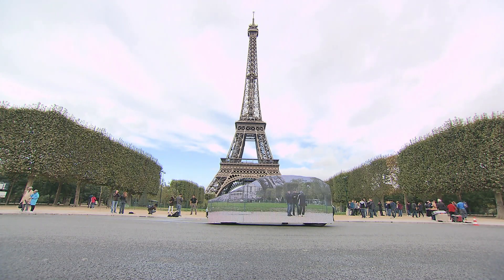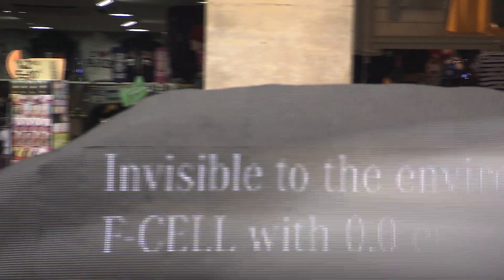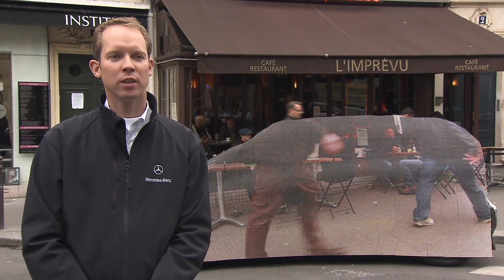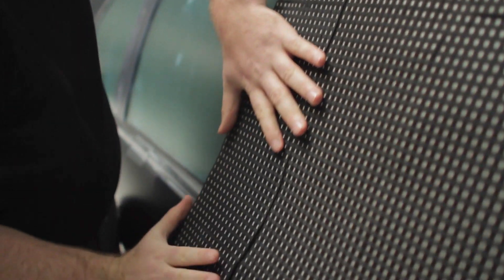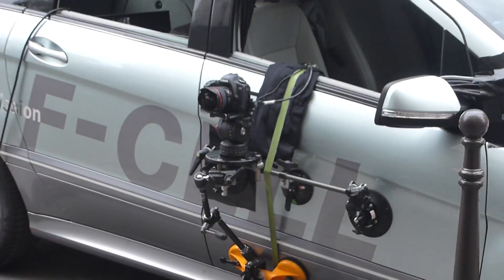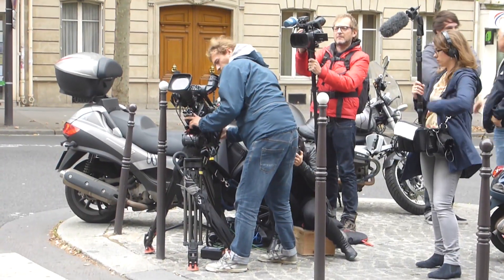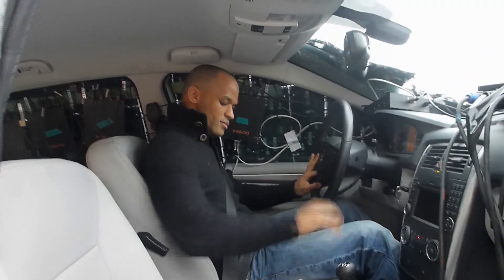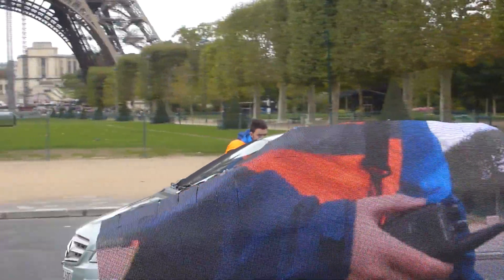Mercedes-Benz B-Class F-CELL Disappears from Paris How the invisible Car works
CCM News- Paris. On the eve of the Paris Auto Show a Mercedes-Benz B-Class F-Cell literally disappeared from the streets of Paris. It was no surprise because the 'Invisible Car' by Mercedes-Benz is a James-Bond like stunt that Mercedes-Benz developed to illustrate that emission free driving makes a car invisible for nature. The video also explains how the stunt works.